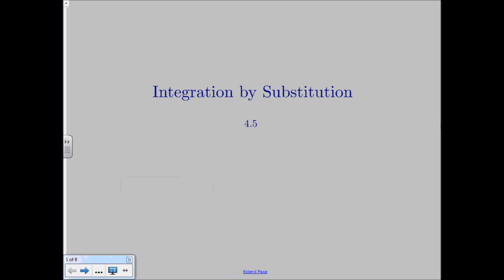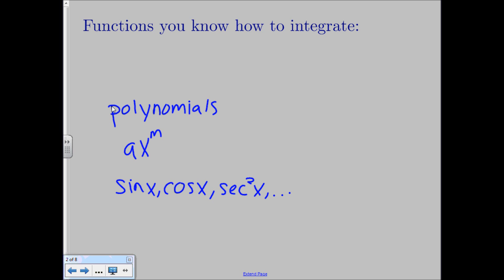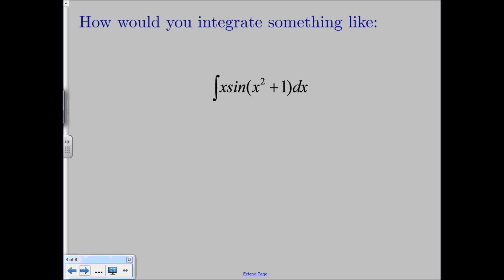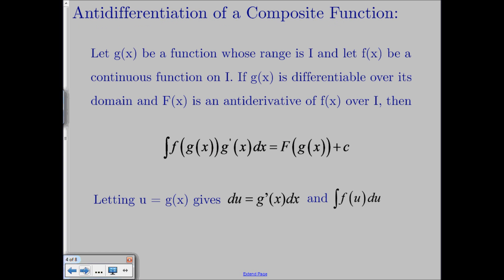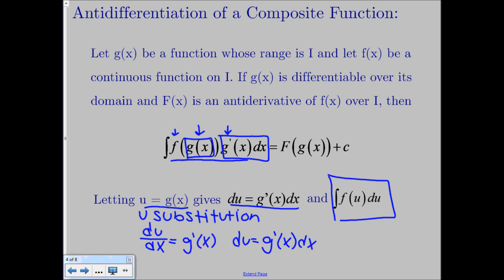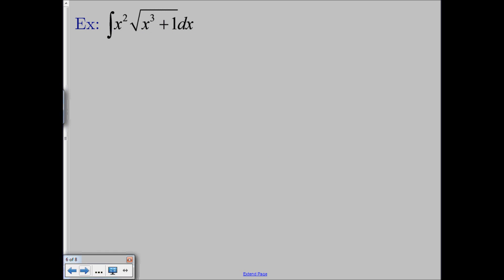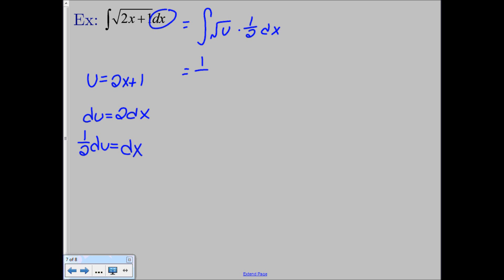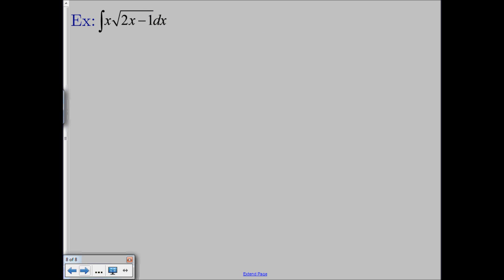Integration by Substitution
Lesson on how to use integration by substitution